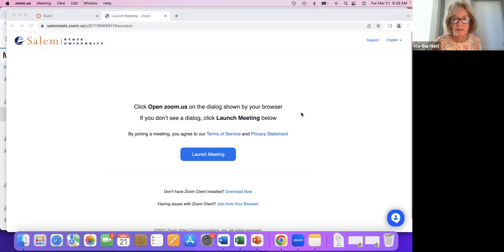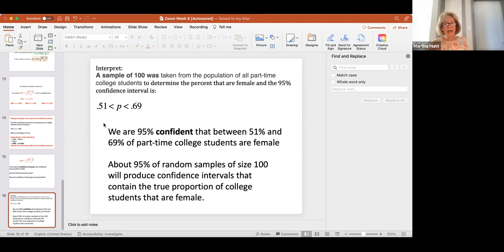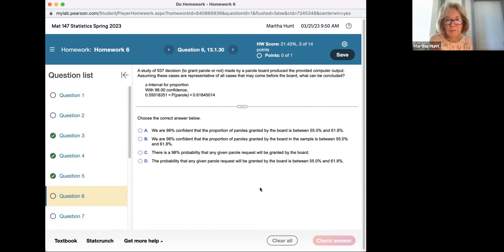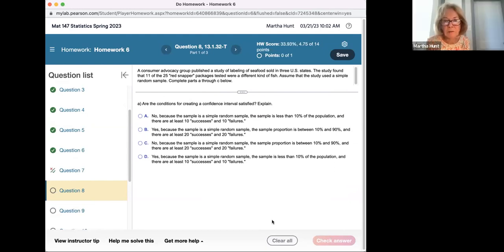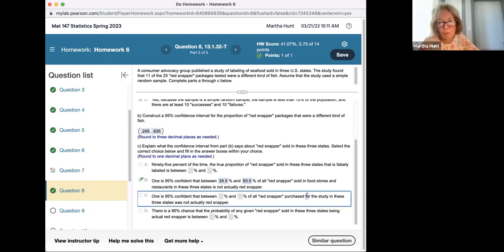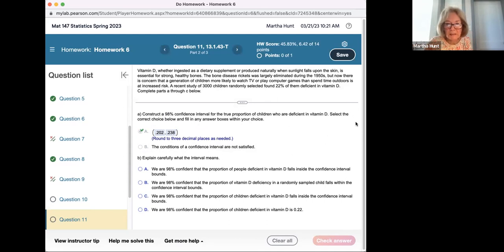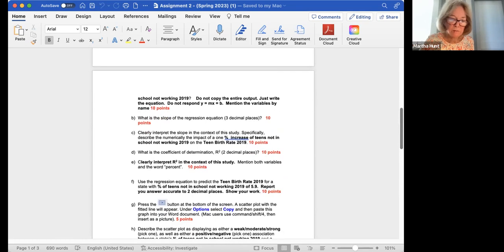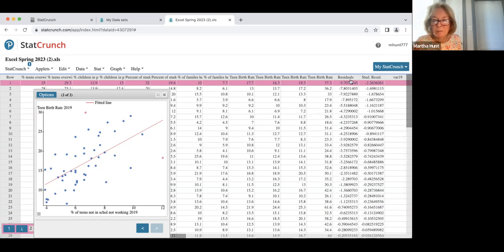GMT20230321 132740 Recording 1760x900 1